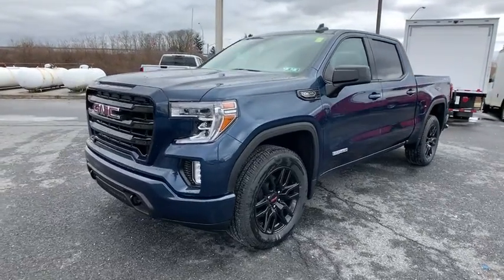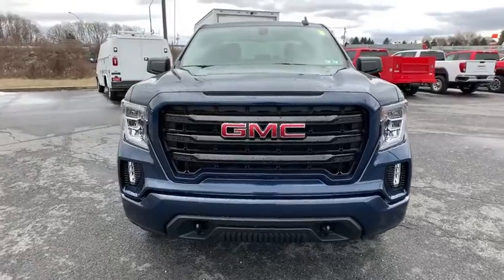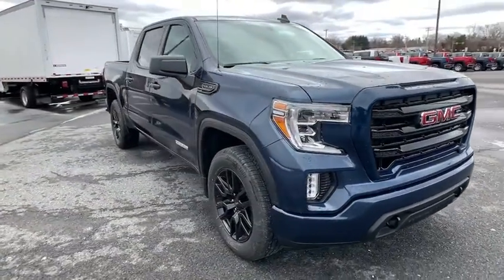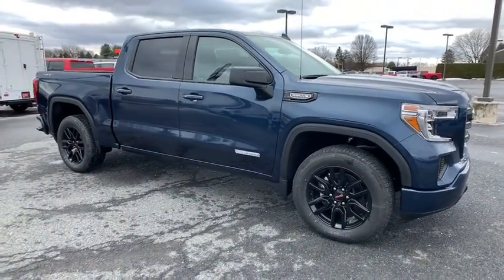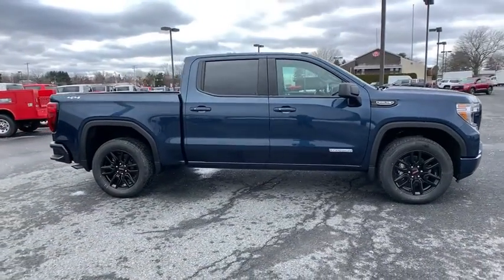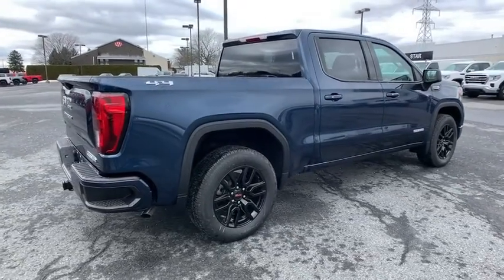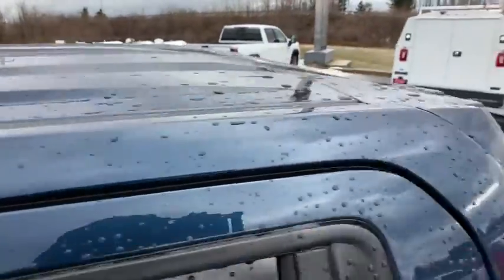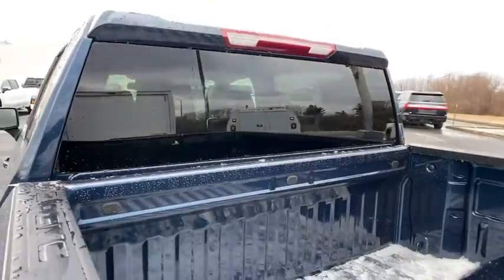2021 GMC Sierra 1500 Easton, Allentown, Bethlehem, Hellertown, PA, Phillipsburg, NJ 410101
Pacific Blue Metallic New 2021 GMC Sierra 1500 available in Easton, Pennsylvania at Star Buick Easton. Servicing the Allentown, Bethlehem, Hellertown, PA, Phillipsburg, NJ area.
2021 GMC Sierra 1500 Elevation - Stock#: 410101 - VIN#: 3GTU9CED4MG176121

**BLUETOOTH, **BACKUP CAMERA, **USB PORT, **SATELLITE RADIO, **HEATED SEATS, **POWER DRIVERS SEAT, **REMOTE KEYLESS ENTRY, **REMOTE START, **PUSH BUTTON START, **HEATED STEERING WHEEL, 4G LTE Wi-Fi Hotspot Capable, Apple CarPlay/Android Auto. 2021 GMC Sierra 1500 Elevation EcoTec3 5.3L V8 4D Crew Cab 10-Speed Automatic Pacific Blue Metallic 16/22 City/Highway MPGbrbrLehigh Valley's Largest GM Dealer! Star is a family owned and operated dealership that has been serving our area for over 37 years. With 3 locations we have over 600 Cars to Choose from!